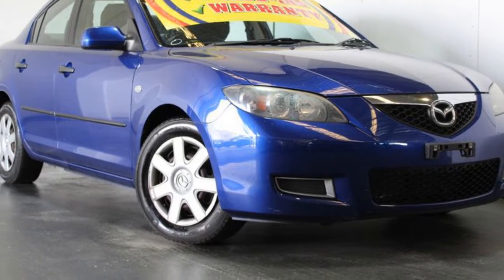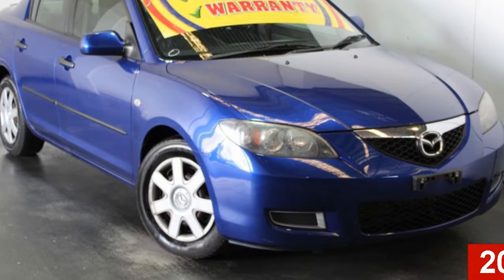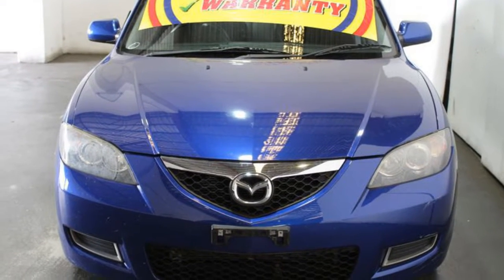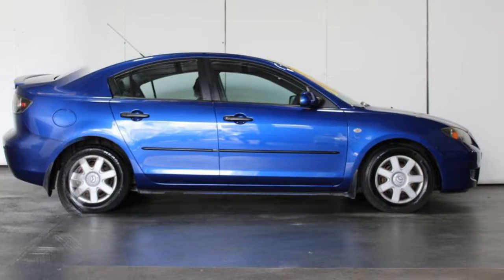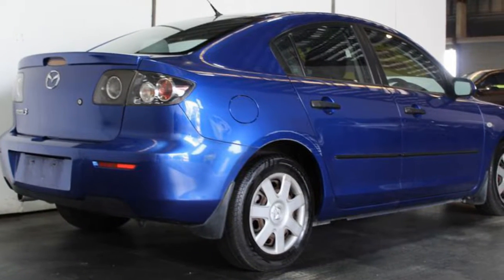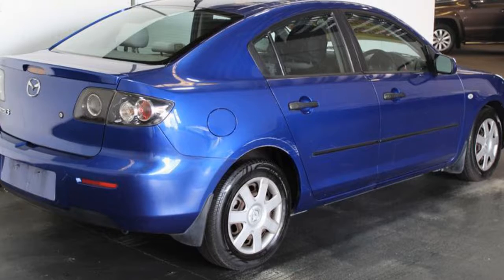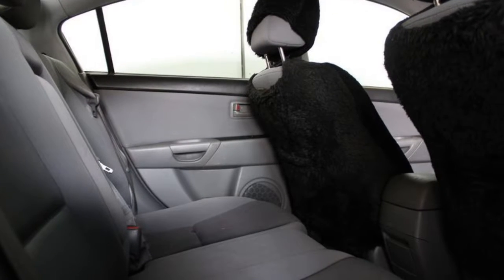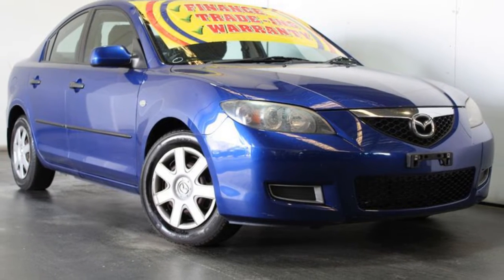2006 Mazda 3 BK Neo Blue 5 Speed Manual Sedan